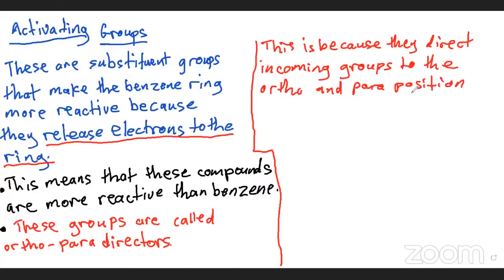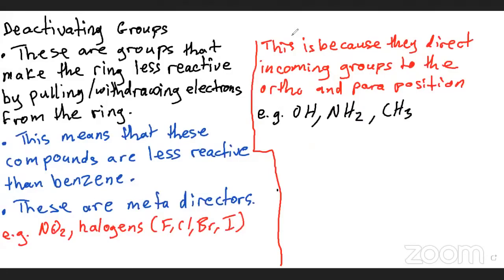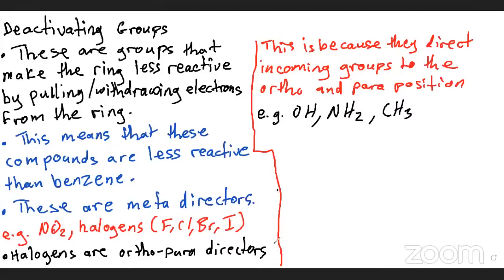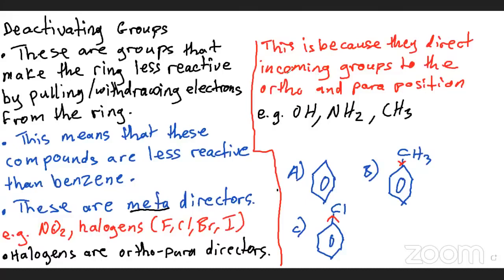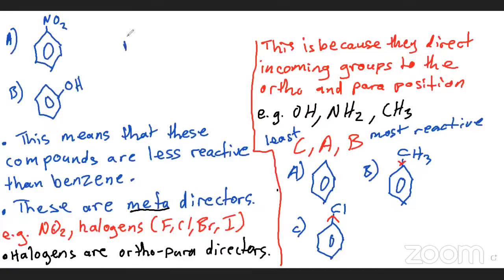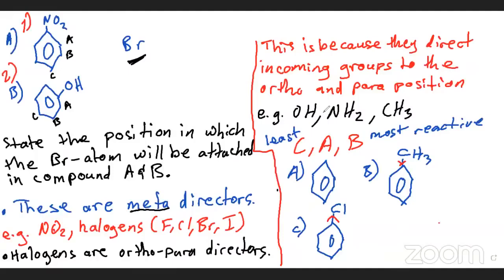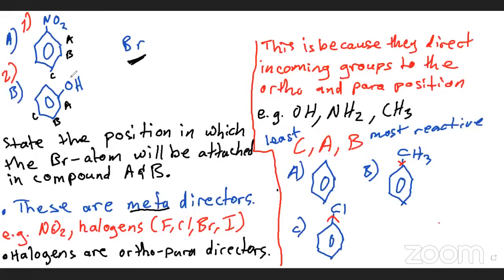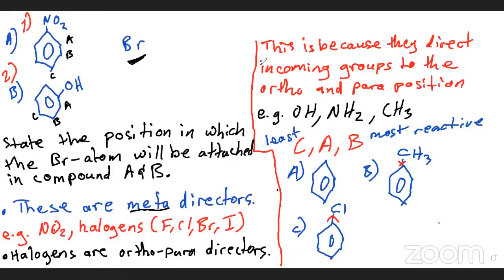Benzene: Activating and Deactivating Groups (cape chemistry unit 2)